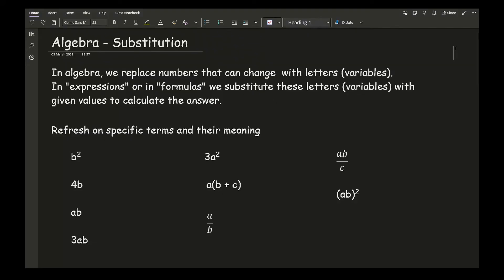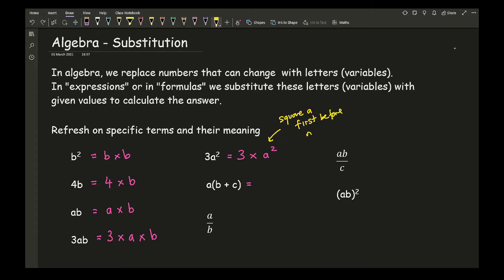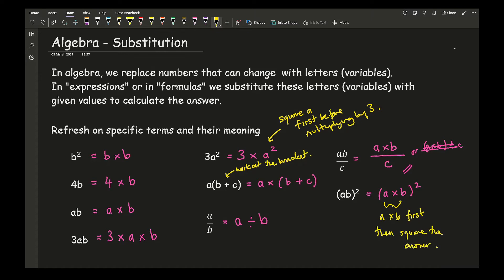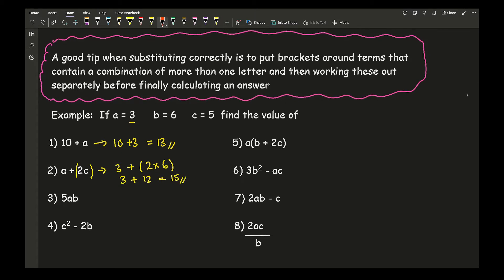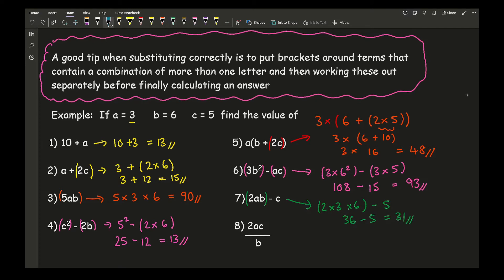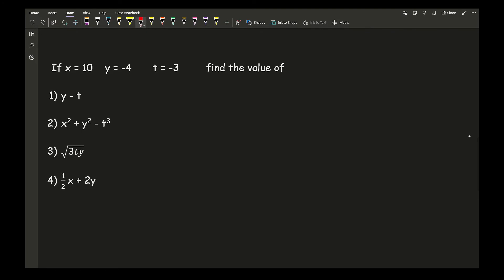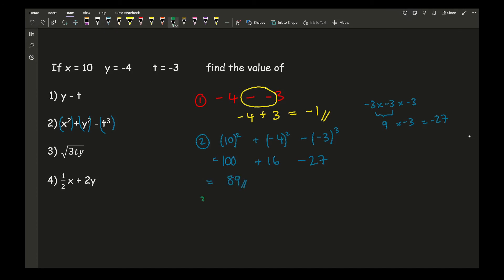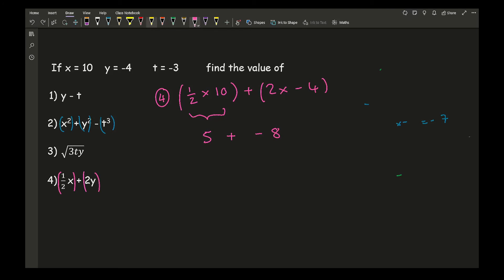KS3/GCSE Maths - Algebra : Substitution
Correction: example 2 the answer should be 13 not 15

The following video goes through how to correctly substitute values into an expression or formulae.

Worksheets
Level 1
Questions
Level 2
Questions
Level 3
Questions